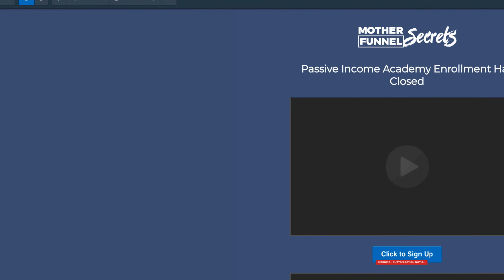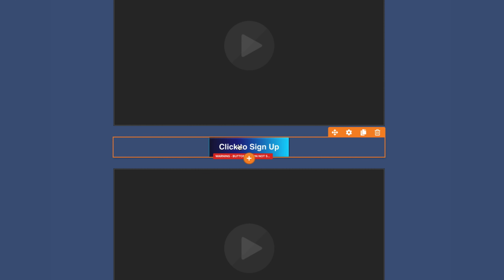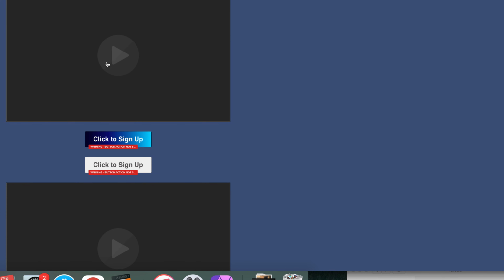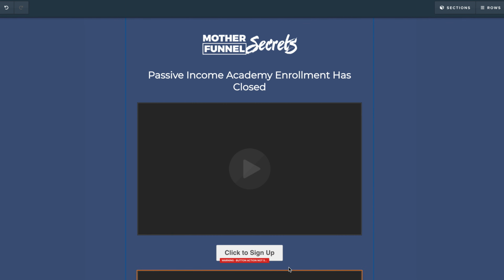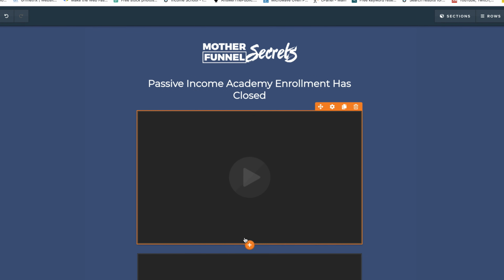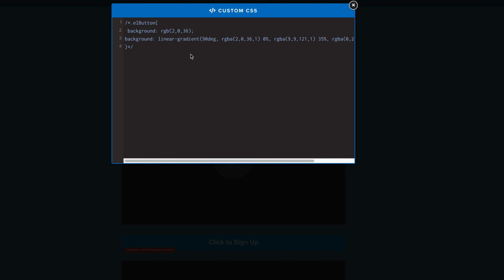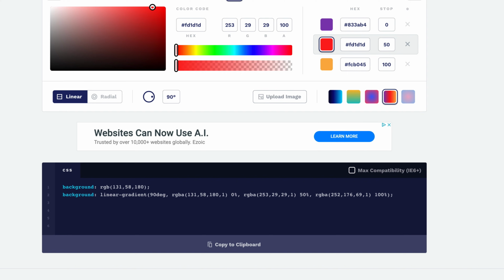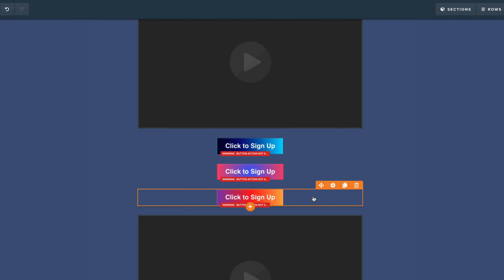Add Gradient to Your Buttons in ClickFunnels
Add Gradient To Your Buttons In Clickfunnels - In this quick Clickfunnels tutorial, I show you how to add gradients in Clickfunnels 2021. Included in this video, is a step-by-step guide showing you how to change all buttons to a single gradient, and changing buttons to individual colors. This is a great video to learn how to change button color in Clickfunnels 2021. Watch this entire video o learn where to add Clickfunnels custom CSS 2021 fast. This is the perfect Clickfunnels for beginners 2021 training to help you get started fast with Clickfunnels